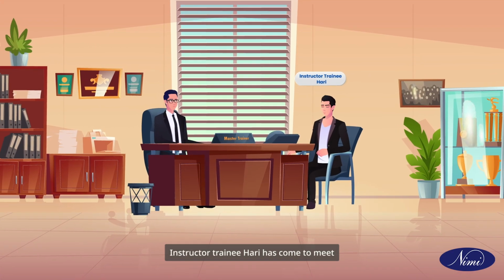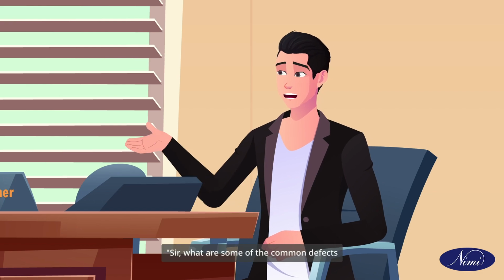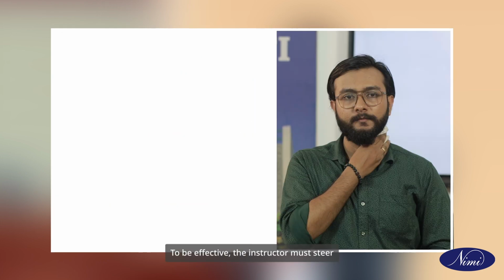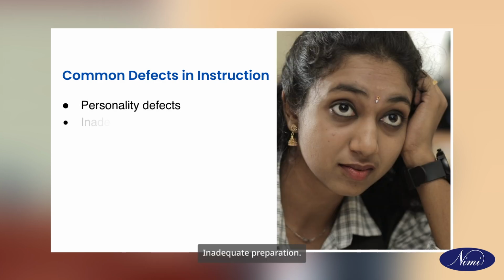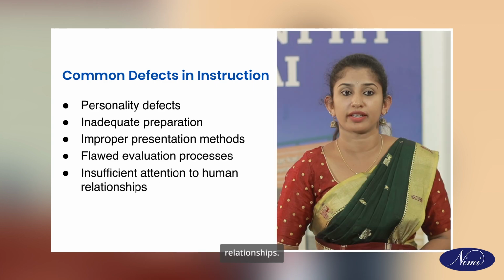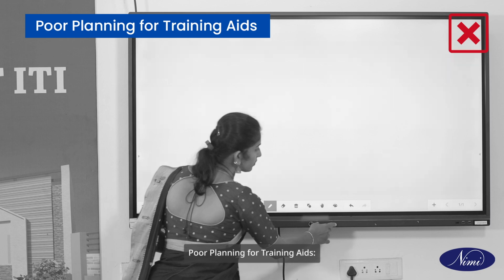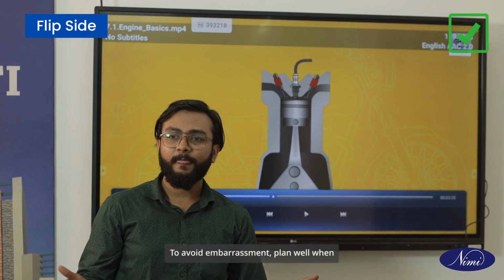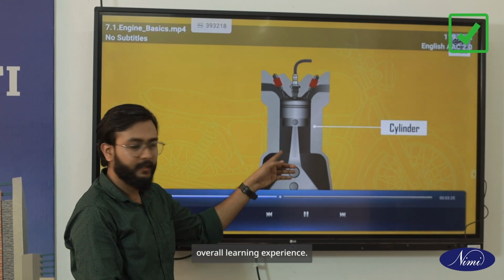COMMON DEFECTS IN INSTRUCTION| NIMI | DIGITAL | ENGLISH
The NIMI - Government of India is pleased to present an informative video that addresses the Common Defects in Instruction within vocational education. This video explores the challenges that instructors may face in delivering effective training and highlights the common mistakes that can hinder students' learning and skill development in various trades in English.

TIME STAMP

00:- Title  & Introduction
00:26 - Objectives
00:56 - Common Defects in Instruction
04;26 - Inadequate preparation
04:30 - Inadequate Syllabus Analysis
06:50 - Improper Presentation Methods
09:33 - Improper Evaluation Methods
11:06 - Insufficient Attention to Human Relationship
11:31 - Overlooking Competency & Grasping power
12:39 - Recap

Addressing Instructional Defects
The video also discusses practical solutions for overcoming these common instructional flaws. By identifying and addressing these defects, instructors can improve the quality of vocational education and provide students with the best possible learning experience, making them more prepared for the workforce.

🔔 Don’t Miss Out! Watch the video now to learn more about common defects in vocational instruction and how to overcome them for better educational outcomes.